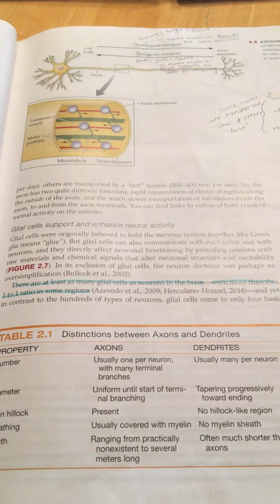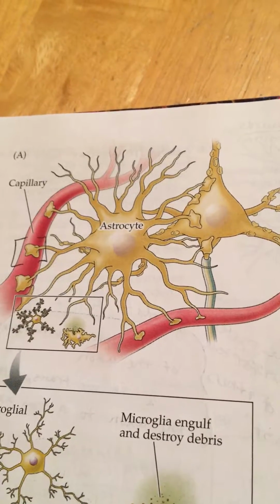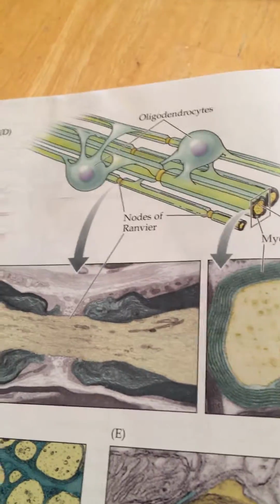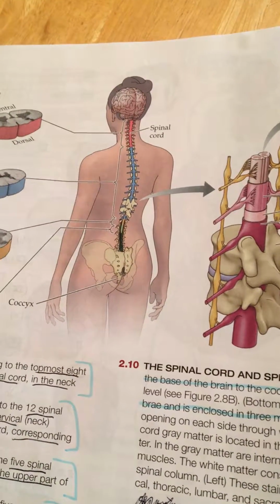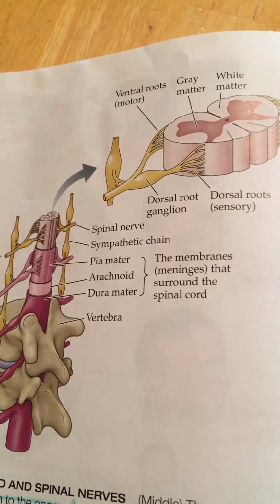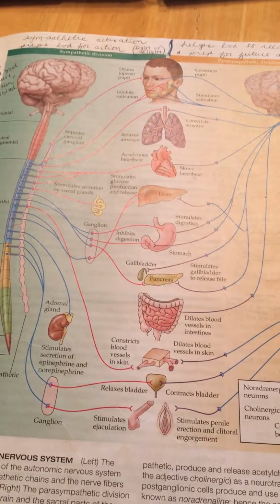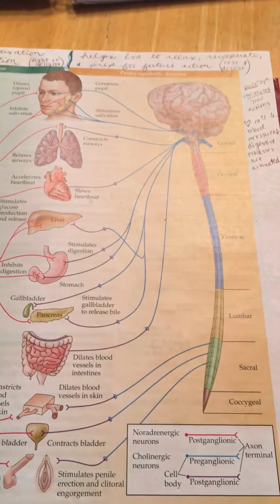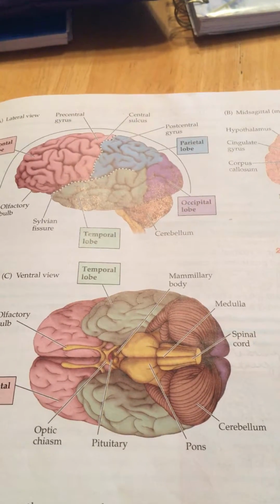BNS Chapter 2, Segment 2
This video is for Dr. Cannon's BNS class meeting on Tues & Thurs from 10-11:15 for the Fall 2018 semester.